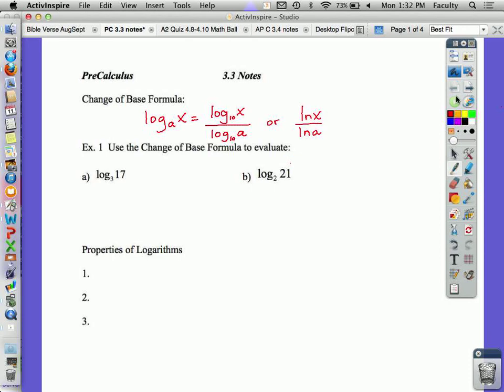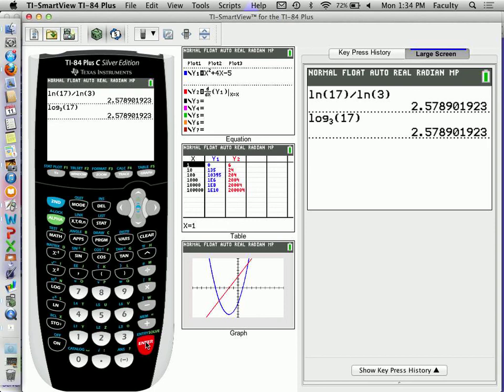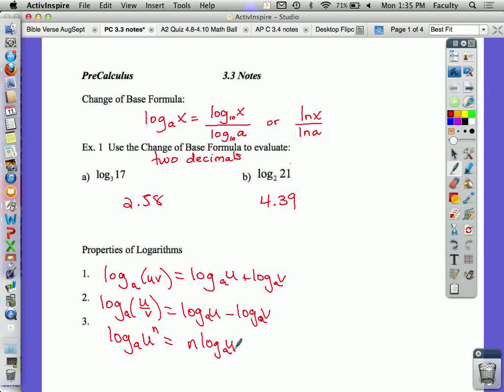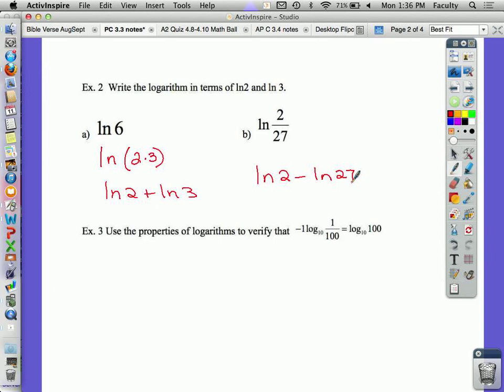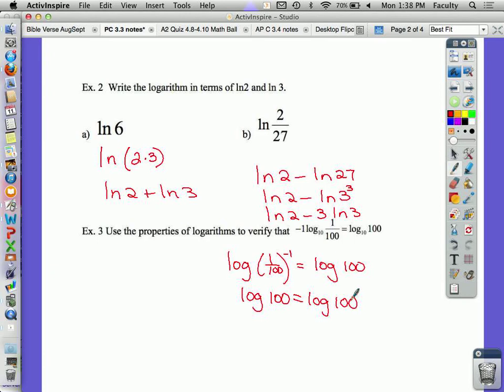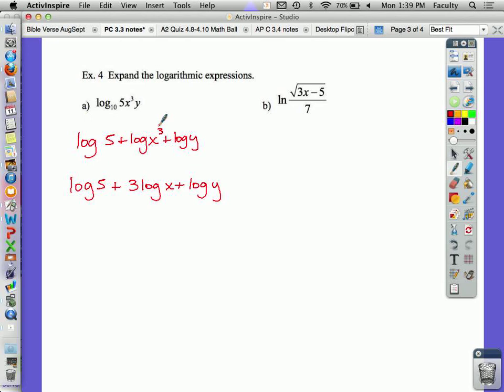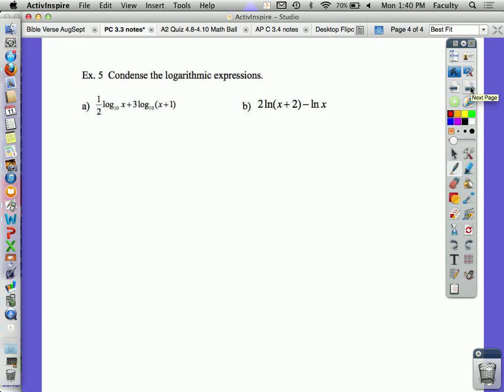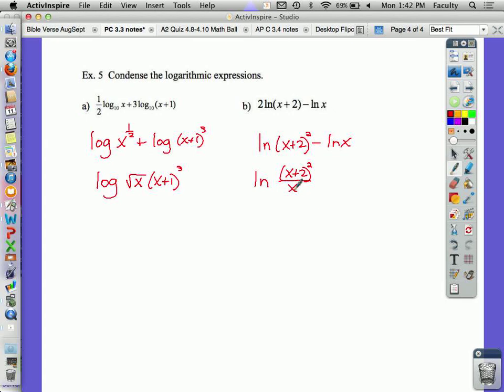PC 3.3 notes